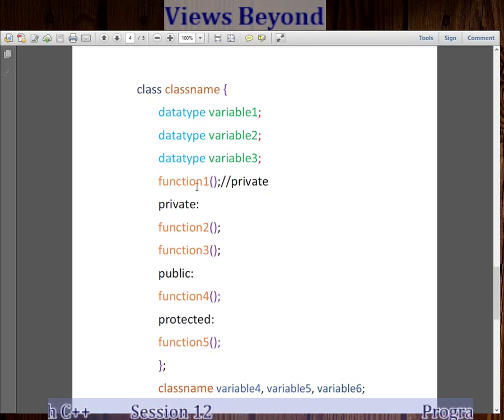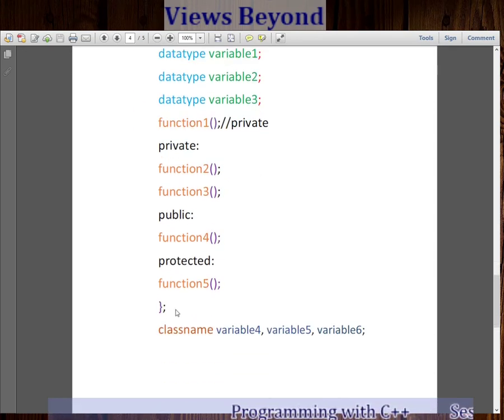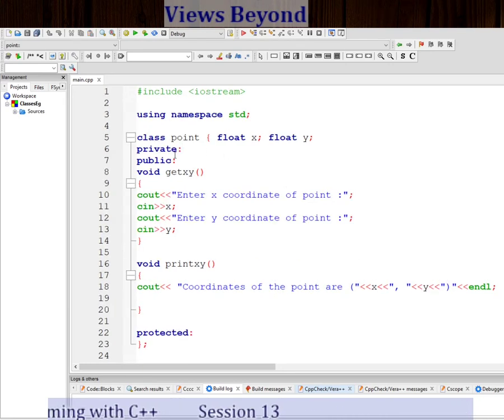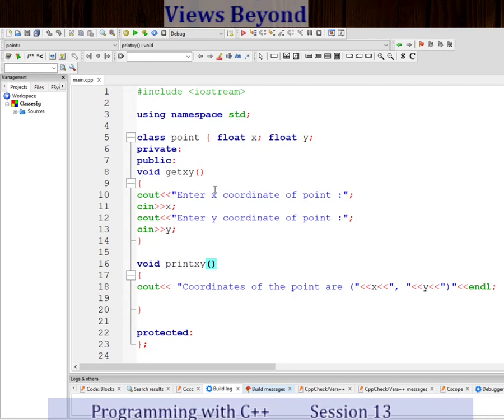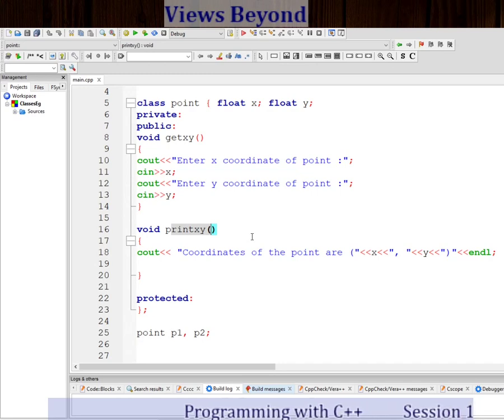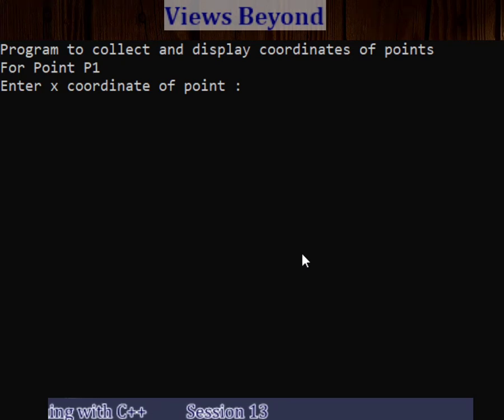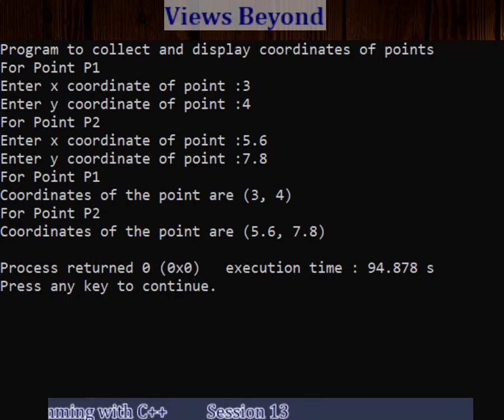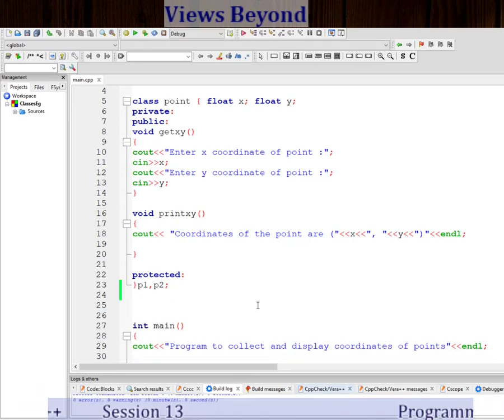Dr Abraham A - Programming with C++ (Session 13) Classes & Objects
Classes & Objects (Introduction)